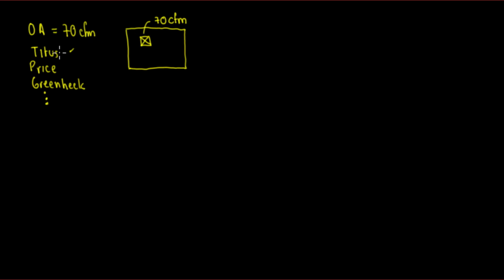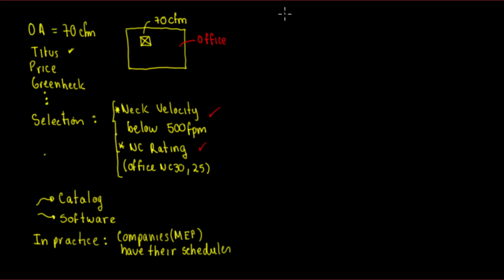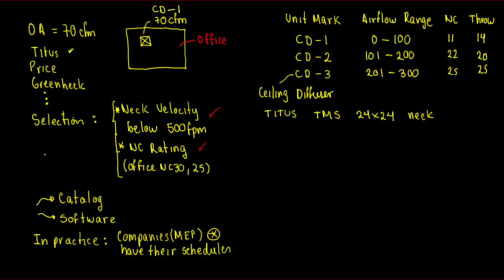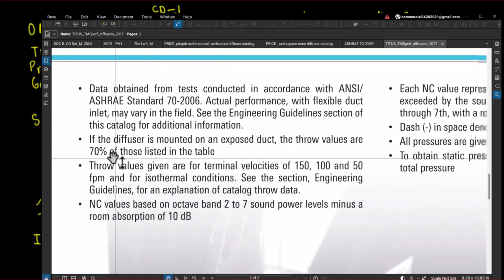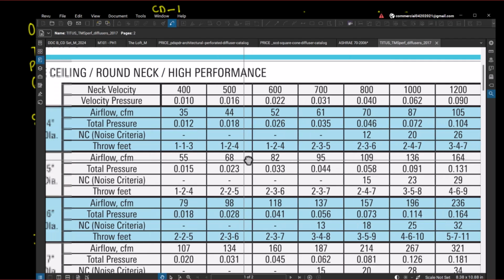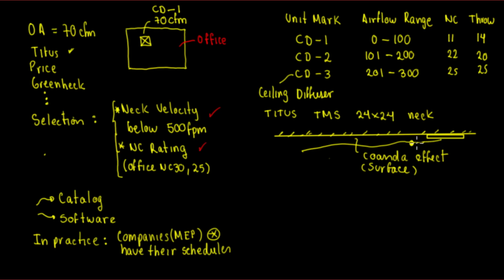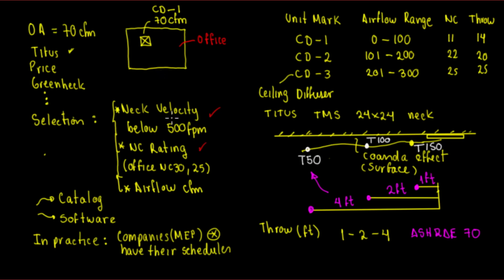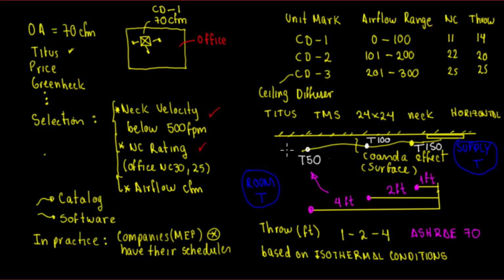Grilles, Registers and Diffuser's Selection P2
In this video, we dive deep into diffuser selection, focusing on performance data. We'll examine key factors like airflow, neck velocity, and NC ratings that influence diffuser size and selection. We'll also discuss the Coanda effect and briefly touch on ASHRAE 70, which we'll explore in more detail in our next video.